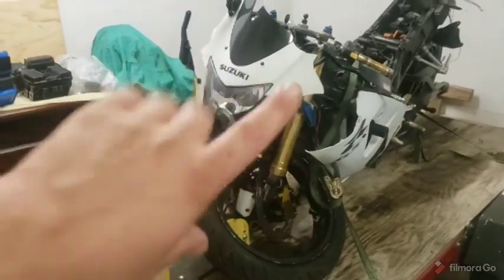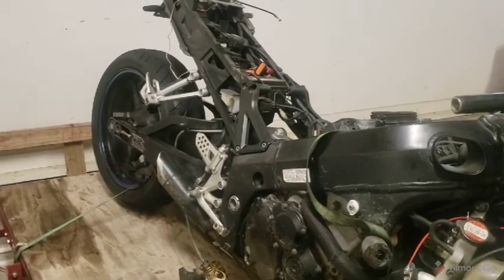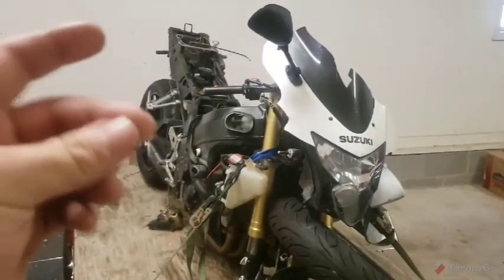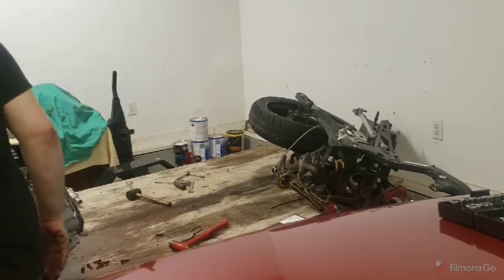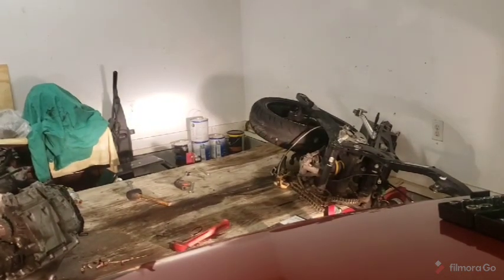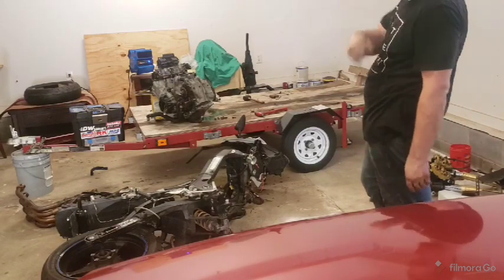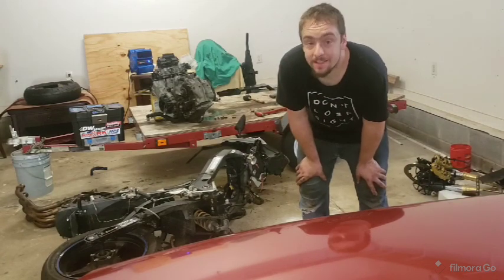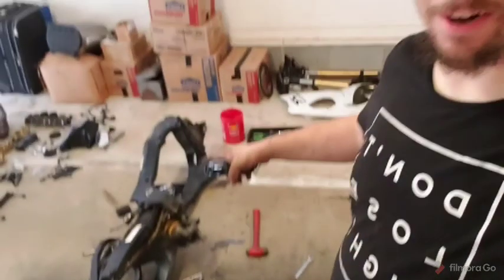Breaking down a GSXR600